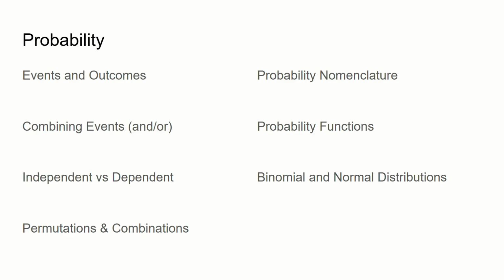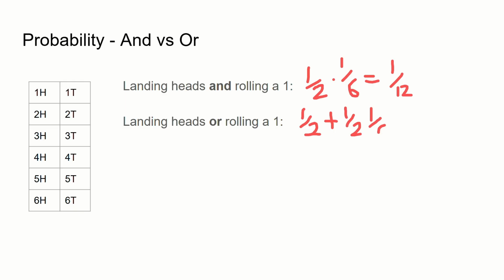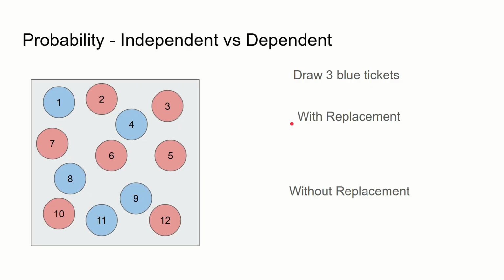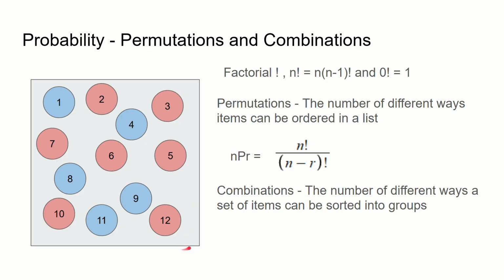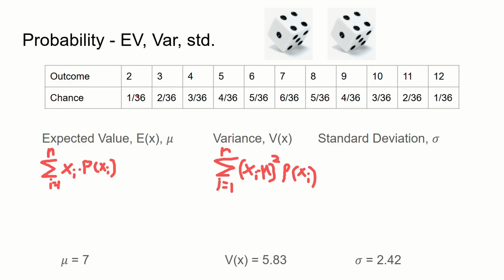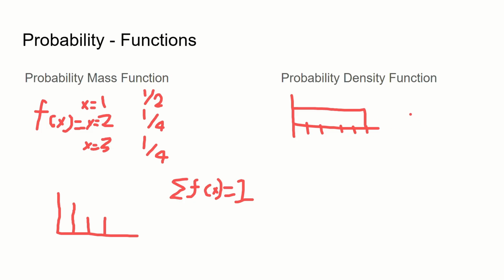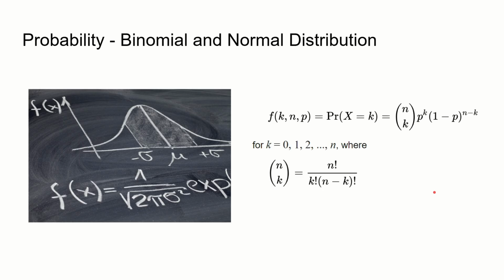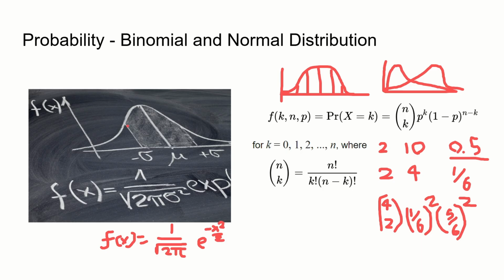Introduction to Probability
Introducing Probability, discussing Events, Outcomes, Combining using and/or, independent vs dependent, Permutations, Combinations, Expected Value, Variance, Standard Deviation, Probability Mass, Density, and Cumulative Distribution Functions, Binomial and normal Distributions.

Timestamps:
0:00 Introduction
0:23 Events and Outcomes
1:45 Probability Tree & Table
2:25 And vs Or
6:55 Independent vs Dependent
9:04 Permutations & Combinations
12:55 Expected Value, Variance, Standard Deviation
16:34 Probability Functions
22:04 Binomial and Normal Distributions